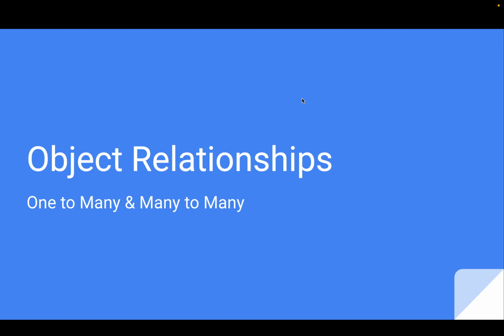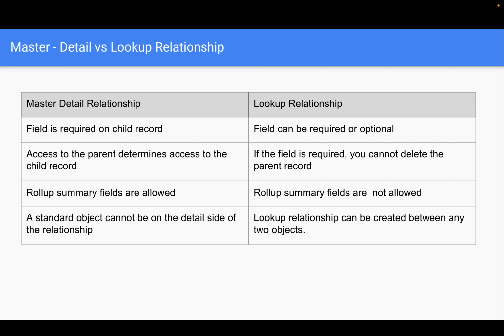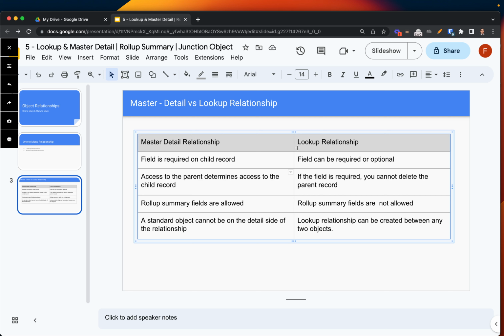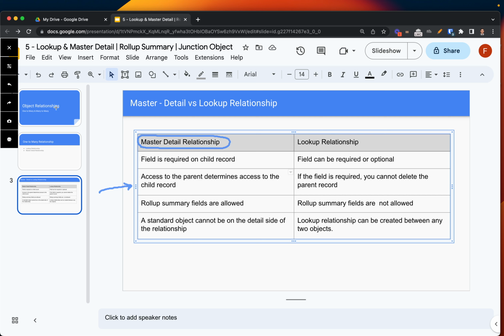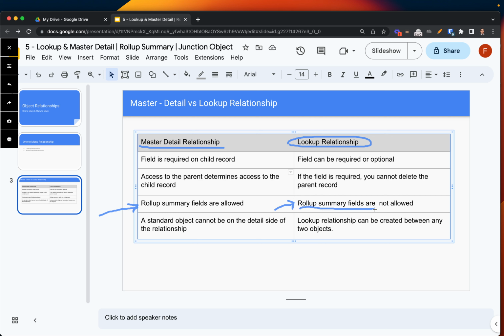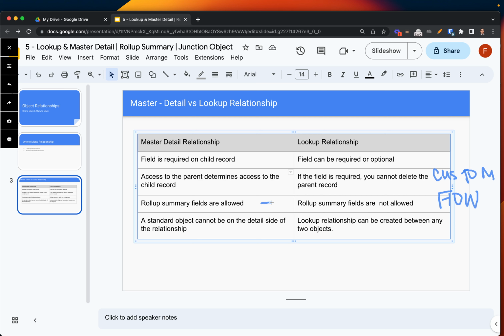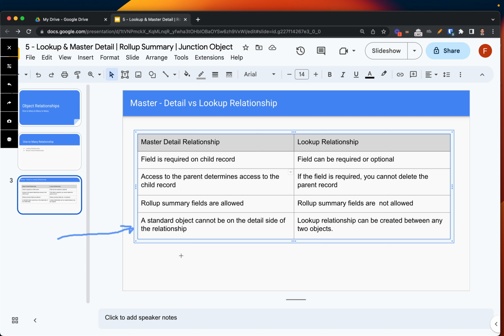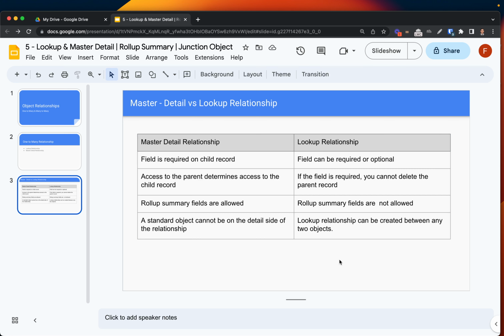Master Detail vs Lookup Relationship in Salesforce - What are the Main Differences?